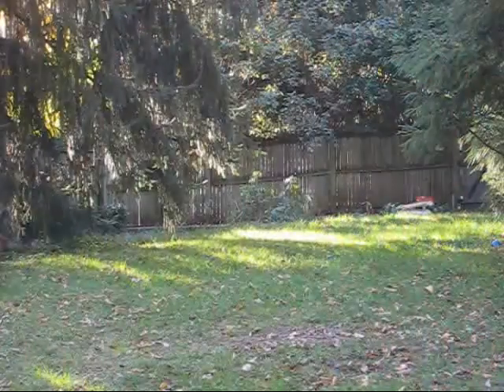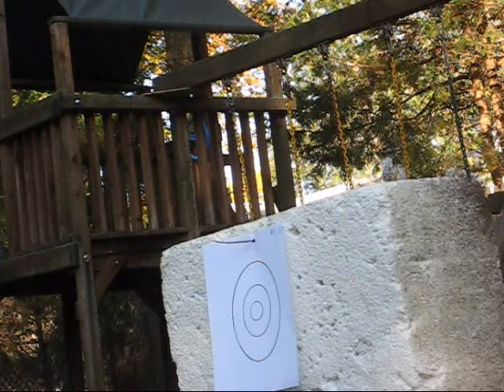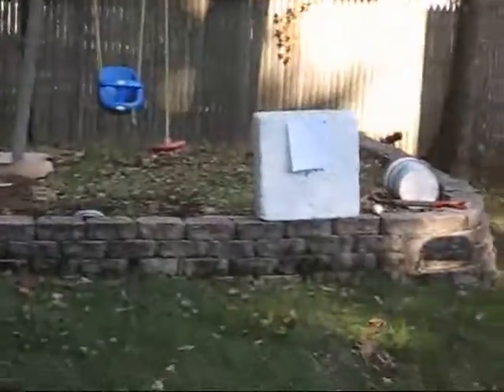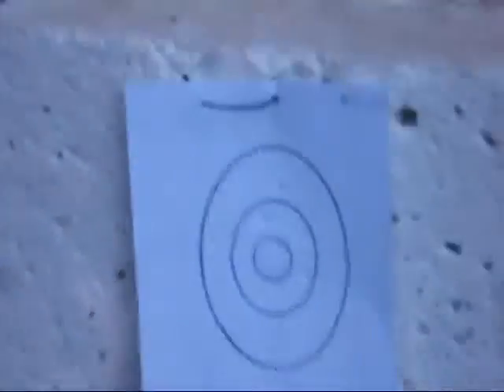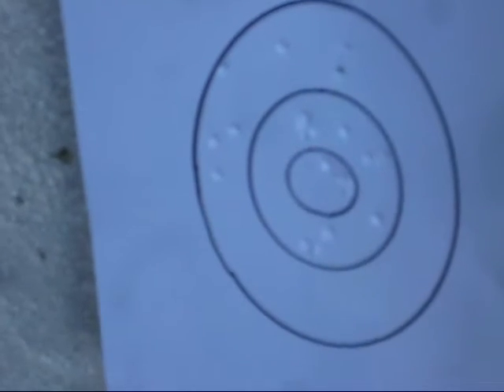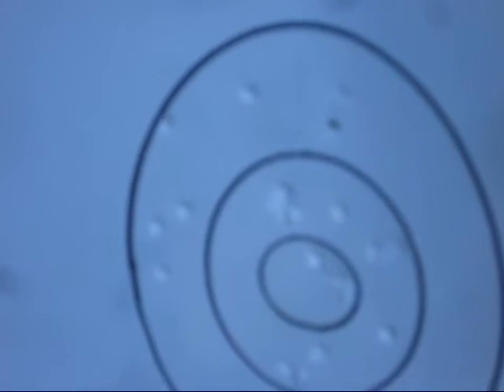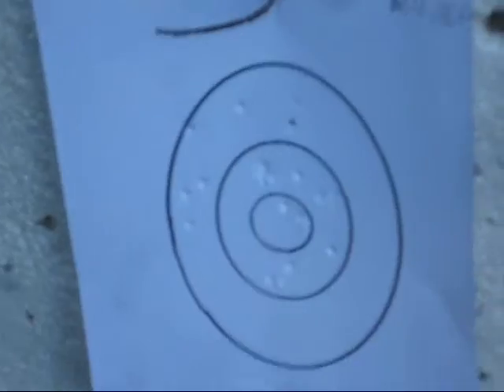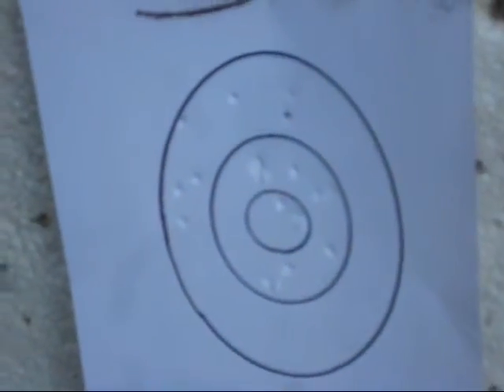m4 accuracy test for youtube2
this is an accuracy test of my brother's crossman r73 m4 modle ive got a review up of this gun for anyof you who havent seen it plz check it out along with my other videos and as always dont forget to comment, rate, and request